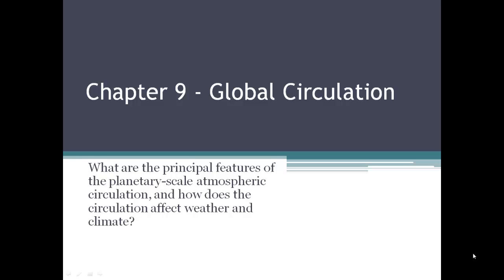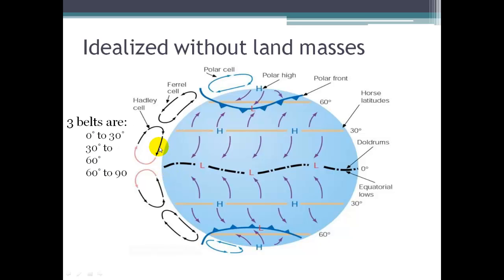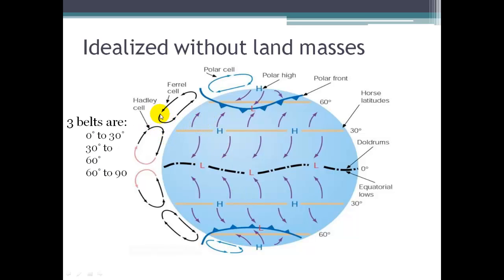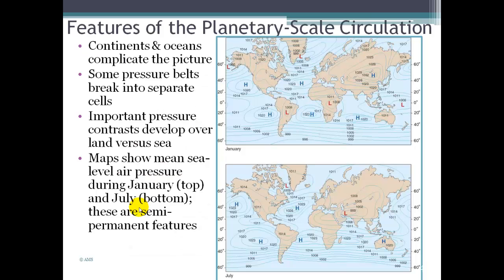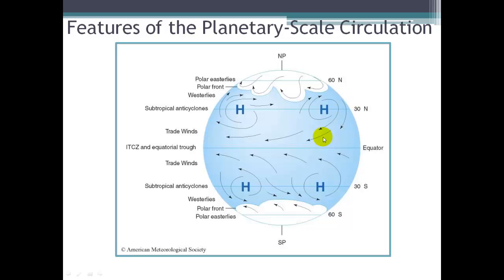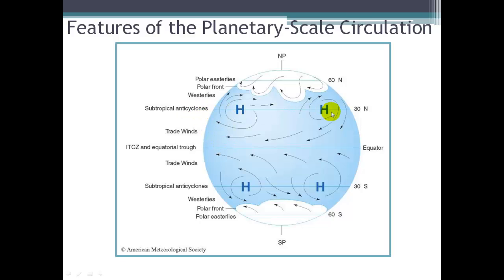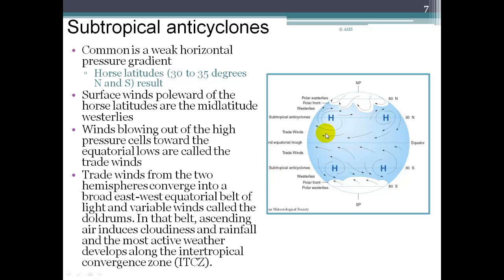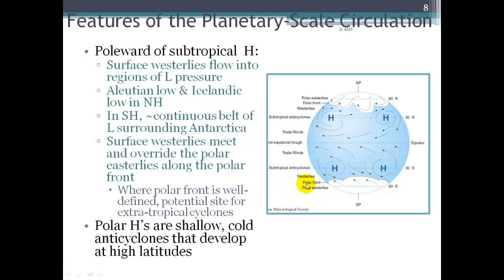Meteorology - Chapter 9 Lecture 1/4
This is the first of 3 videos for lesson 9.